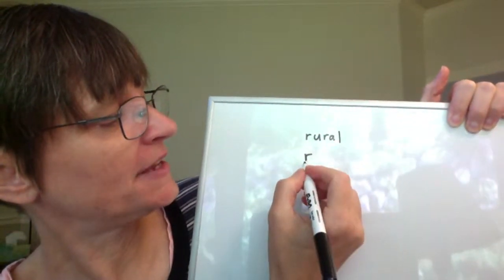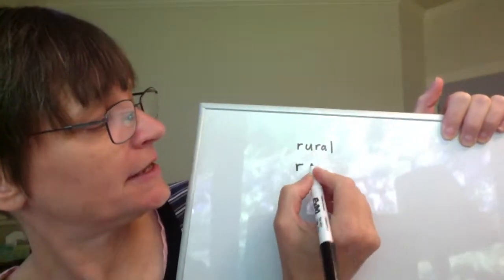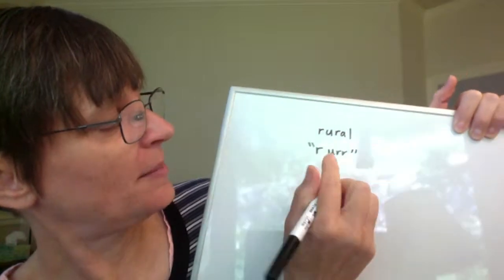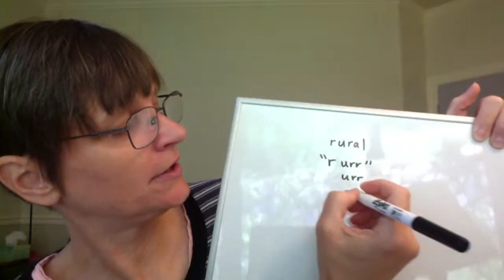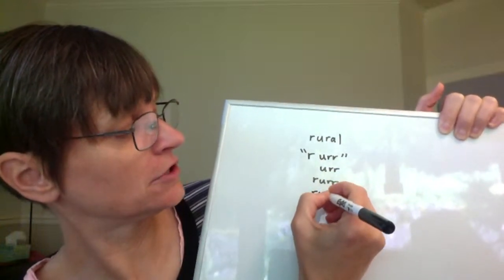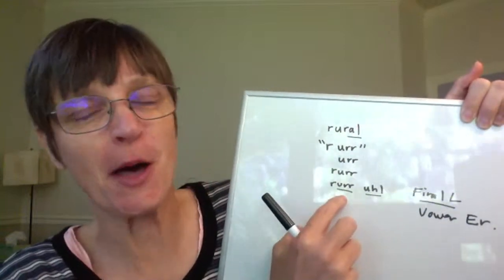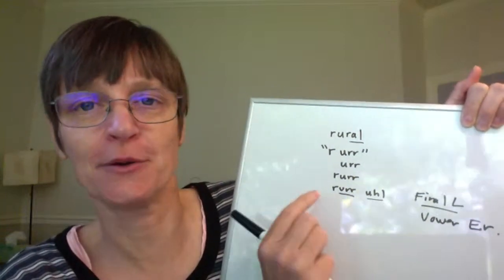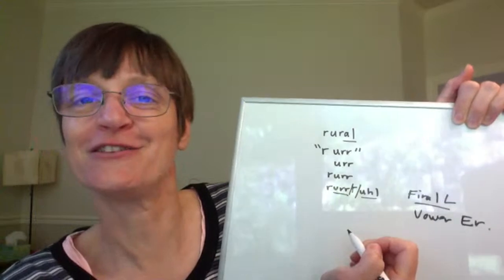American Accent Q & A: Real Life Speaking Tasks